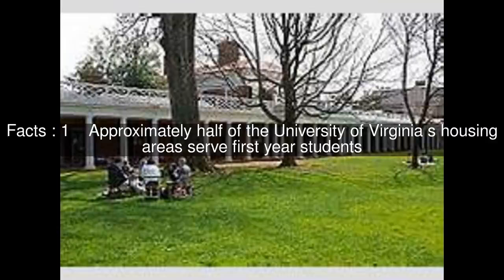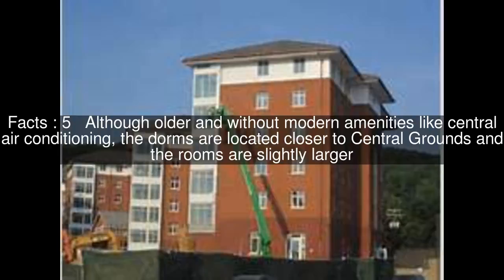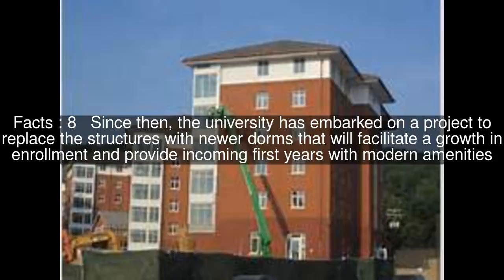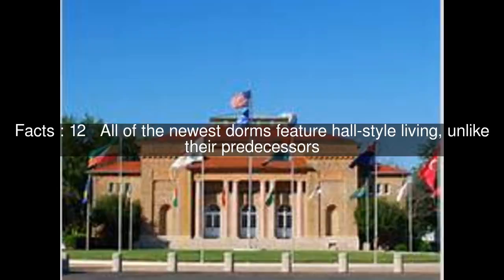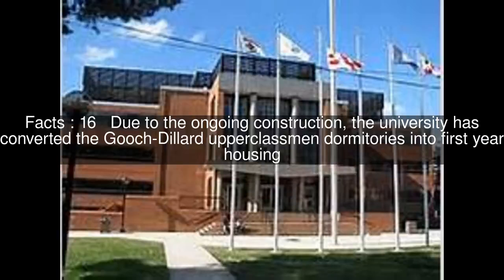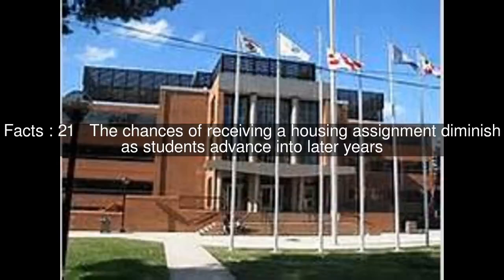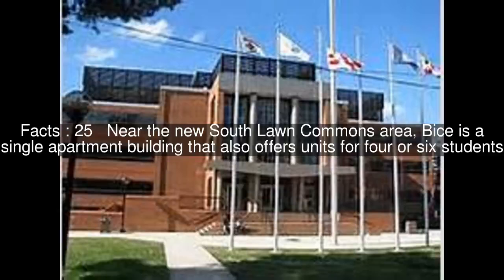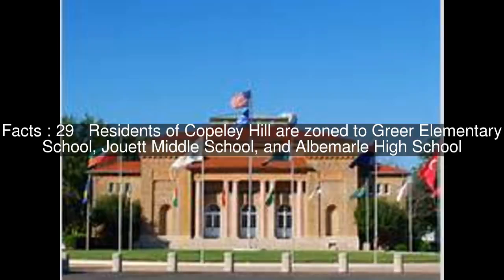Student housing at the University of Virginia Top #30 Facts